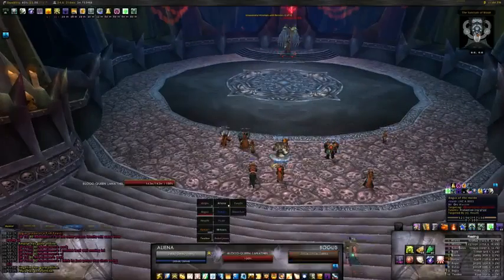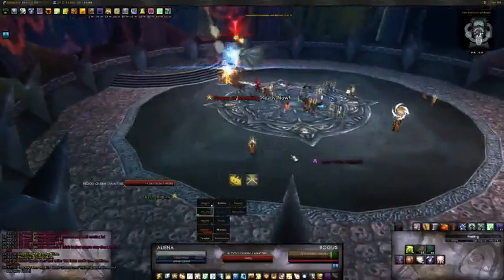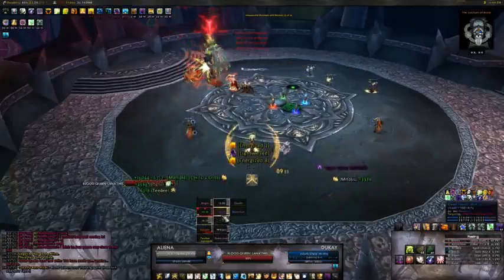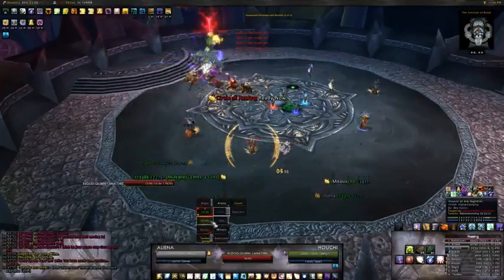TANKSPOT GUIDE - ICC Blood Queen Lanathel-BG